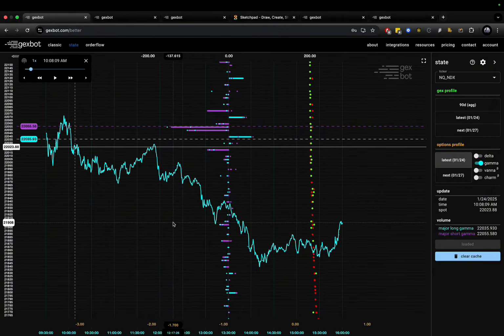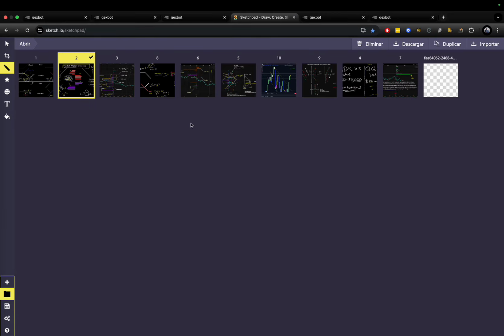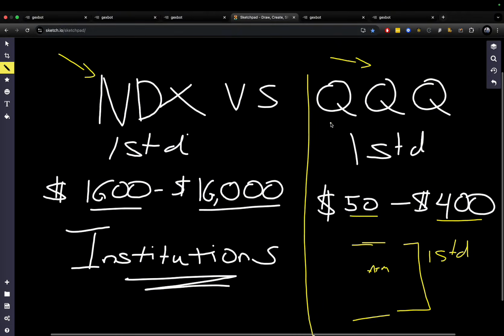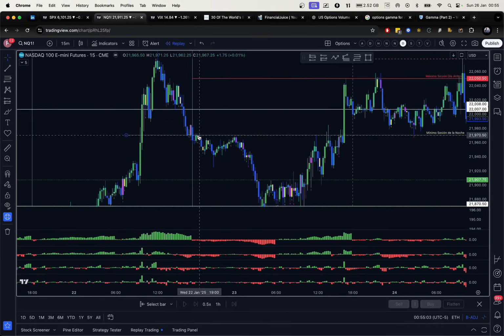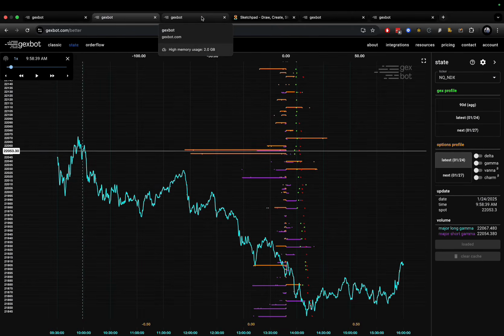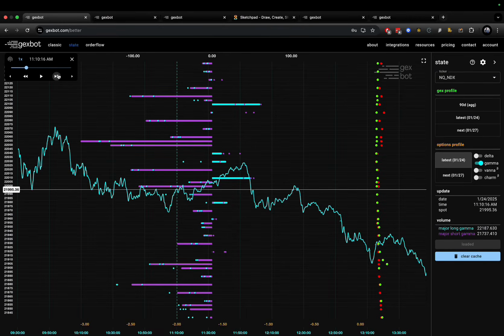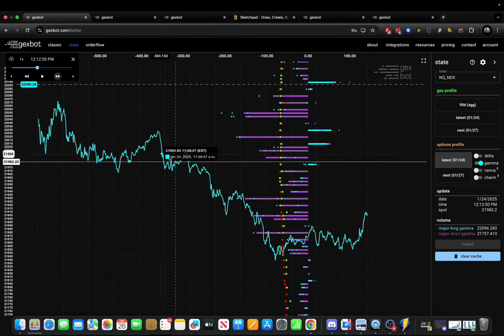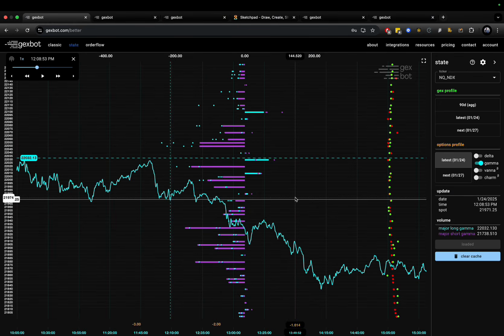Trading with Gamma- Jan 24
En este video explico los conceptos de la operativa con gamma para el mercado de futuros con NQ y cómo lograr  trades exitosos.

Codigo: GEX65